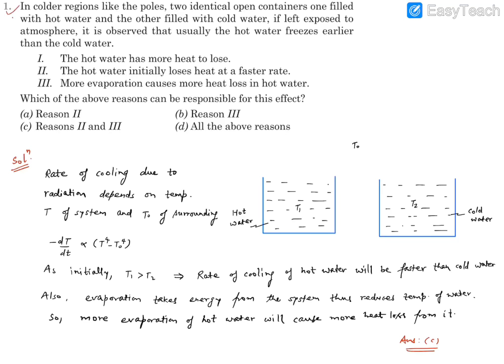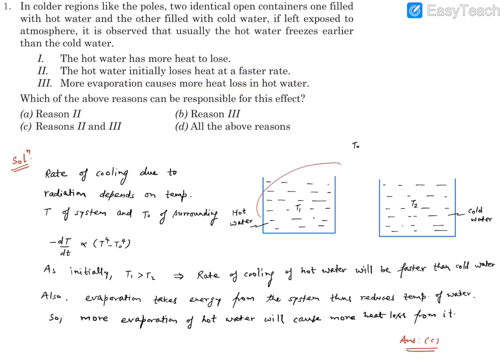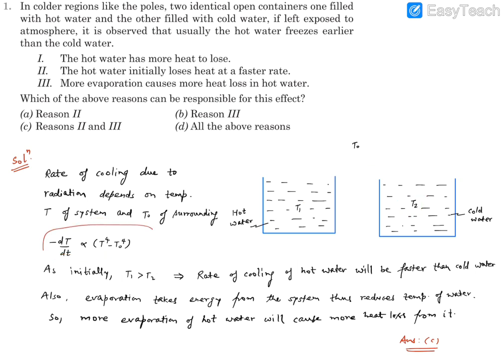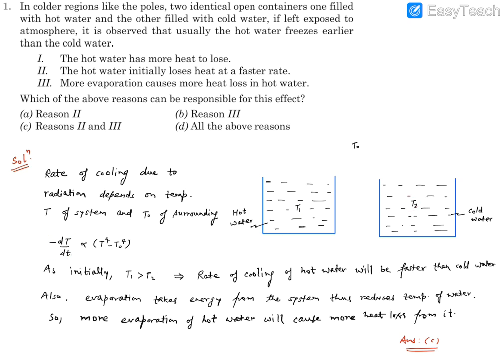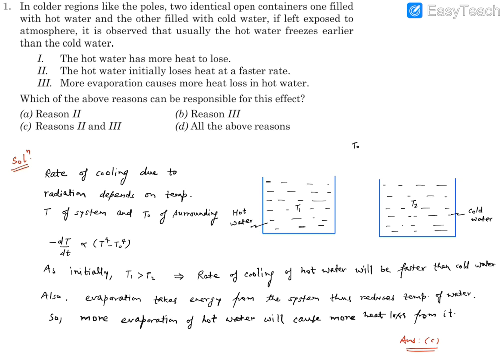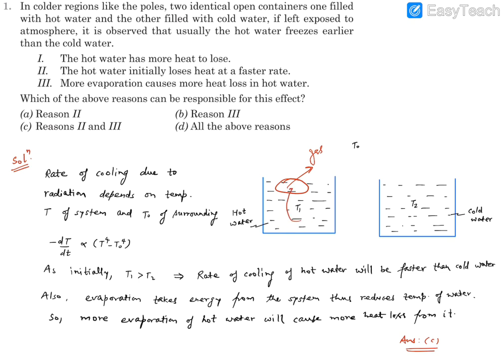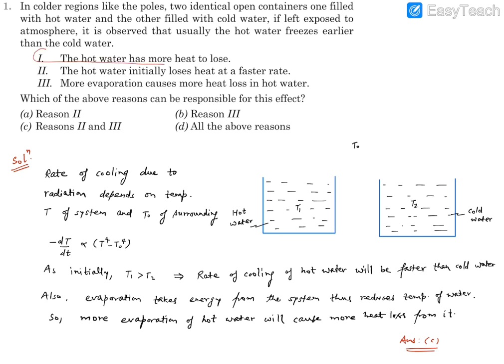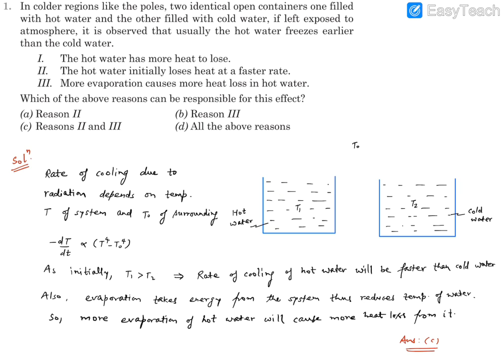Pathfinder Thermal Physics MCQ 1